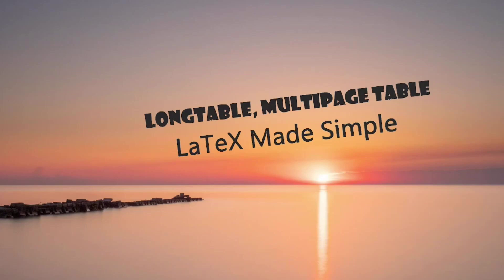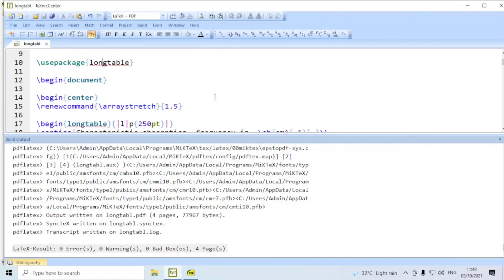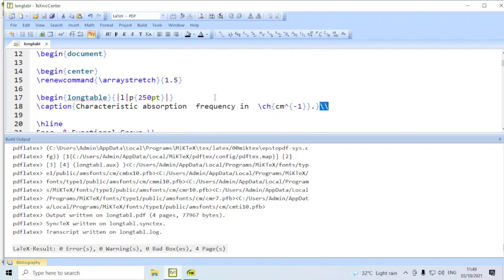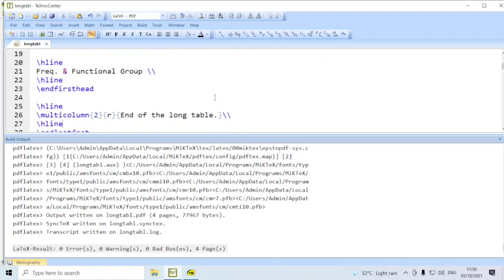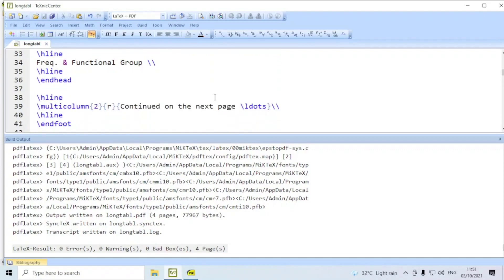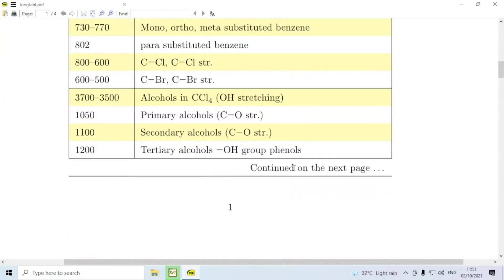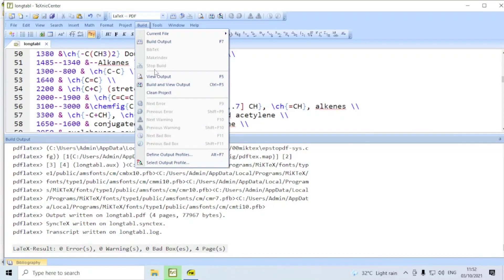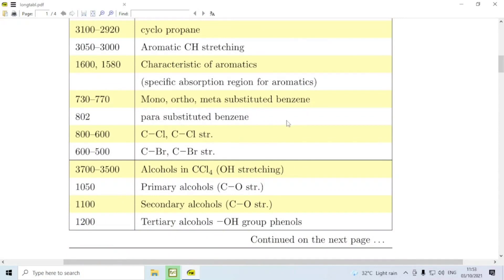Longtable, Multipage table: LaTeX Made Simple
In this video I have explained how to typeset a table which occupies (spans) more than one page of your LaTeX document.

Given below is the code used in this video: (Note that Angled brackets aren't allowed in the description. So infer less than or greater than wherever necessary).
\documentclass{article}
\usepackage{colortbl}
\usepackage[table,dvipsnames]{xcolor}
\rowcolors{2}{yellow!35}{white}
\definecolor{Gray}{gray}{0.85}

\usepackage{chemformula}
\usepackage{chemfig}

\usepackage{longtable}

\begin{document}

\begin{center}
\renewcommand{\arraystretch}{1.5}

\begin{longtable}{|l|p{250pt}|}
\caption{Characteristic absorption  frequency in  \ch{cm^{-1}}.}\\

\hline
Freq. & Functional Group \\
\hline
\endfirsthead

\hline
\multicolumn{2}{r}{End of the long table.}\\
\hline
\endlastfoot

\hline
\multicolumn{2}{l}{Continued from the previous page.}\\
\hline
Freq. & Functional Group \\
\hline
\endhead

\hline
\multicolumn{2}{r}{Continued on the next page \ldots}\\
\hline
\endfoot

&\textbf{(\ch{C-H} stretching)}\\
\hline
2941 & CH stretching \\
2880 & CH stretching in \ch{CH2}, \ch{CH3} \\
$\lt$ 3000 & \ch{-OCH3}, \ch{-N(CH3)}, \ch{-OCH2O-{}}\\
1380 &\ch{-C(CH3)2} Doublet, \ch{-C(CH3)3} \\
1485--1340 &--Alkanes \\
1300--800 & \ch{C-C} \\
1640 & \ch{C=C} \\
2200 & \ch{C+C} (stretching) \\
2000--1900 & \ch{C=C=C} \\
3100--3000 &\chemfig{C(-[3,.7])(-[5,.7]) =[,.7] CH}, \ch{=CH}, alkenes \\
3300 & \ch{-C+CH}, \ch{+CH}, Monosubstituted acetylene \\
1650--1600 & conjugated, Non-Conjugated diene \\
2950 & cyclohexane asymmetric \ch{(CH2)} \\
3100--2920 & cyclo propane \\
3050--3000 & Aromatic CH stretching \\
1600, 1580 & Characteristic of aromatics \\
&(specific absorption region for aromatics) \\
730--770 & Mono, ortho, meta substituted benzene \\
802 & para substituted benzene \\
800--600 &\ch{C-Cl}, \ch{C-Cl} str. \\
600--500  &\ch{C-Br}, \ch{C-Br} str. \\
\hline
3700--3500 &Alcohols in \ch{CCl4} (OH stretching) \\
1050 & Primary alcohols (\ch{C-O} str.) \\
1100 & Secondary alcohols (\ch{C-O} str.) \\
1200 & Tertiary alcohols \ch{-OH} group phenols \\
3300 & \ch{-OH} hydrogen bonding \\
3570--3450 & Intra molecular hydrogen bonding \\
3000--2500 & \ch{-OH} str. chelate molecules \\
3600 & phenol intermolecular association\\
1124 & Ether \ch{(C-O-C)C-O} str. asymmetric stretching \\
940 & Ether--symmetric stretching \\
\hline
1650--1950 & Carbonyl group (\ch{C=O} str) \\
1750 & Formaldehyde \\
1745 & acetaldehyde (\ch{C=O} str) \\
1715 & acetone \\
1723 & propanal, chloroacetone \\
2820 & aldehyde \ch{C-H} str. asymmetric \\
2720 & aldehyde \ch{C-H} str. symmetric \\
1740 & Dichloroacetone \\
1630 & Hydroxy aldehydes {\&}  ketones \\
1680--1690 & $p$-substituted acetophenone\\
\hline
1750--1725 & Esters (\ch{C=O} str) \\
1725 & Ketonic form ($\beta$ --ketonic esters) \\
1650 & Enolic form ($\beta$--ketonic esters) \\
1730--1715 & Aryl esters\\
\hline
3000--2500 & Carboxylic acid OH str.(bonded) (monomeric) \\
3570 & Carboxylic acid--dimeric \\
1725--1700 & aliphatic acids, cinnamic acid (\textit{cis}). \\
&Maleic acid (\textit{cis}-lower conjugation)\\
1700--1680 &Aryl carboxylic acid, cinnamic acid (\textit{trans}),\par Fumaric acid (\textit{trans})\\
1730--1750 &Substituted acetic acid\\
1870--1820 &Five membered ring (\ch{C=O} str)\\
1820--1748 & Saturated acyclic anhydride (\ch{C=O} str) \\
1700 & amide \ch{C=O} str.\\
3400 & Primary amide (NH str. symmetrical) \\
3500 & Primary amide (NH str. asymmetrical) \\
3130 {\&}  3030 & amino acids (NH asymmetric {\&}  \ch{NH2} group \\
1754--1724 & $\alpha$-amino acid hydrochloride (\ch{C=O} str) \\
\hline
3450 {\&}  3390 & Primary amines (\ch{N-H} str) \\
1615 & amine (NH str) \\
3226 & Hydrogen bonded amine (NH str) \\
1410 & aliphatic amines \\
1306, 1275 & Primary aromatic amines (\ch{C-N} str) \\
\hline
1562 {\&}  1394 & Nitro compound \ch{C-NO2}, \ch{CH3NO2} (\ch{N=O} str) \\
1570, 1500,&Aromatic nitro compound  \\
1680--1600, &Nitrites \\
\hline
2280 & \ch{CH3CN}(\ch{-C+N} str) \\
2257 & \ch{CH3CH2CN} \\
2231 & Acrylonitrile \\
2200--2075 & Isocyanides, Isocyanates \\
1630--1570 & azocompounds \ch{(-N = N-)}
\\\hline
&\textbf{\ch{C-H} bending (deformed)}
\\\hline
1450 & \ch{C-H} def.  \\
1372 & \ch{C-H} def.  in \ch{CH3} \\
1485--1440 & \ch{C-H} def.  in \ch{-CH2-{}}\\
1380, 1365 &\ch{-C (CH3)2},\ch{-C(CH3)3} \\
650--610 & Alkynes \\
900--700 & Aromatic hydrocarbons, Monosubstituted\par
alkanes Disubstituted (\textit{cis}) \\
770--700 & ortho, meta substituted benzene \\
840--800 & $p$-substituted benzene, Trisubstituted alkanes \\
\end{longtable}
\end{center}
\end{document}